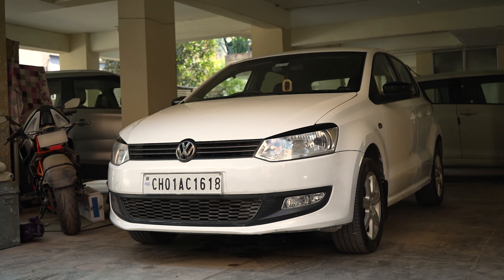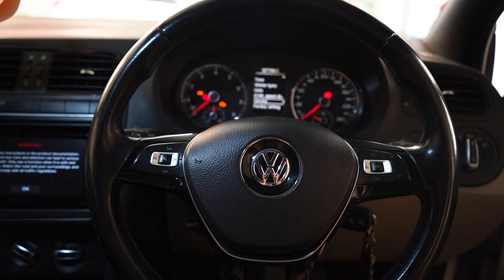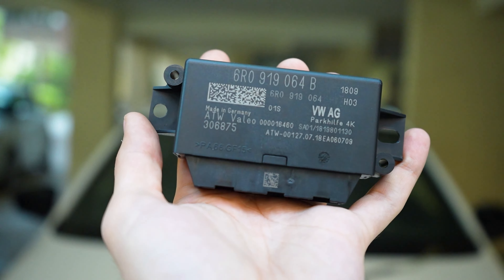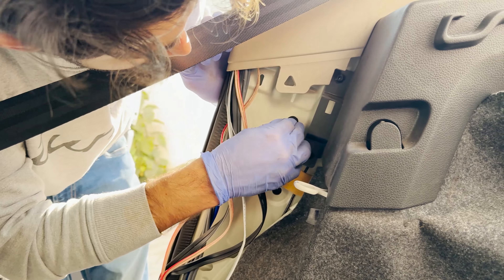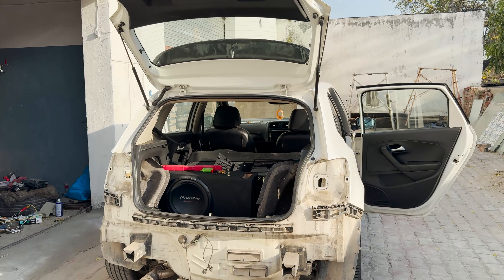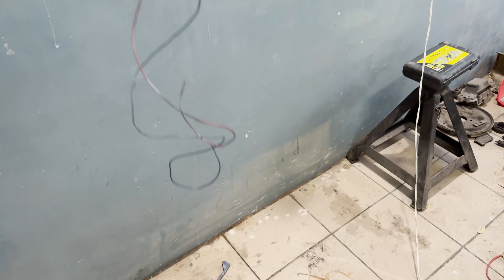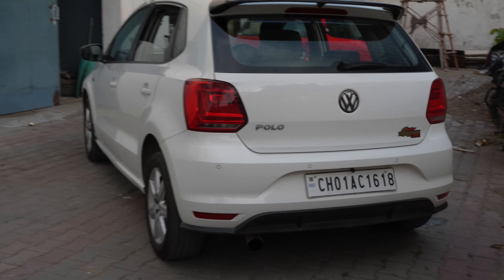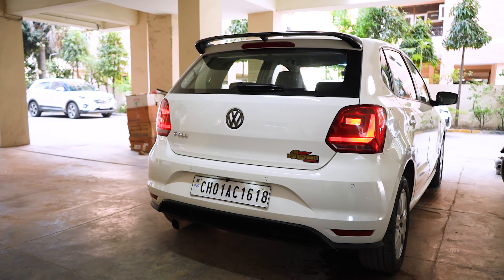Adding OEM Mods to a 2010 Polo 1.M2PI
In this video i am showcasing my friend's Polo 1.2 MPi from 2010 which they recently purchased and wished to update to the latest spec, they had begun this journey by swapping the interior with an all black one and swapping the steering themselves, further it required a bcm upgrade as well thats where they contacted us, we did all the retrofits for them which you can checkout at instagram at my online retrofit shop @that.red.sells the list is pretty long with this one and it is not yet over.

My setup:
camera used to film
Phone used to film: IPhone 15 Pro
Laptop used to Edit
Mouse used to Edit
Headphones used to edit

Timestamps:
0:00 - 0:32 Intro
0:32 - 0:57 everything done so far
0:57 - 2:31 Adding hood latch and windshield washer sensors
2:31 - 4:12 Installing the rear parking sensors
4:12 - 4:44 Functioning of the rear parking sensors
4:44 - 5:38 Outro